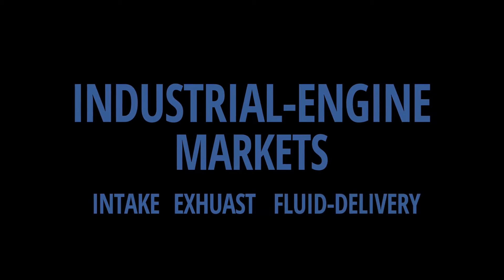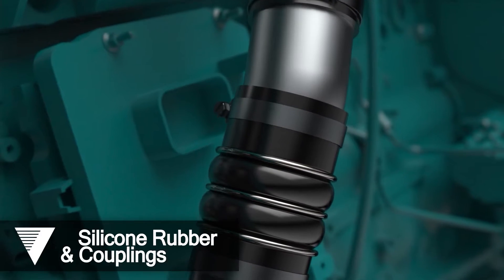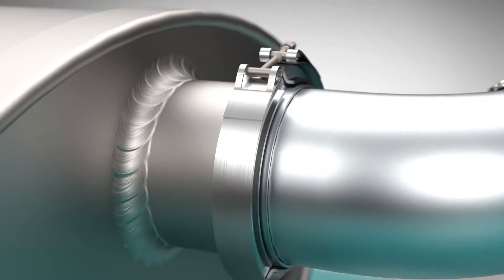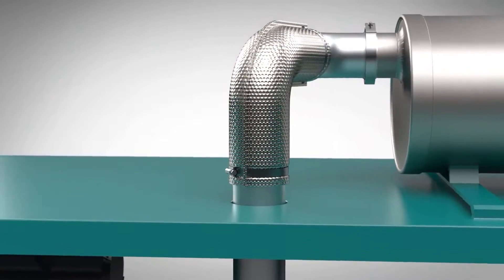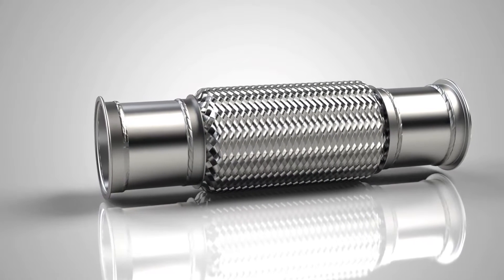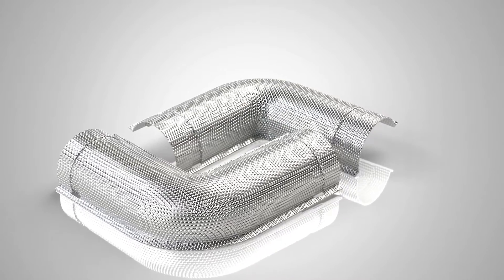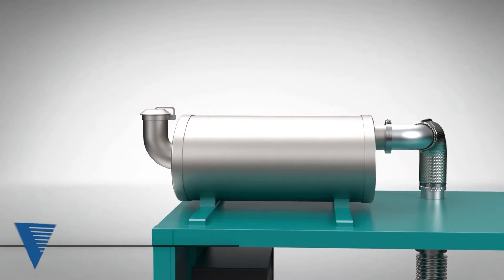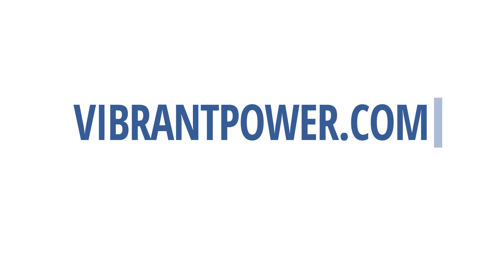Vibrant Power - Standby and Prime Generator Engine Components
For over 35 years, Vibrant Power has been supplying engine components to the standby generator and industrial engine markets.
We proudly deliver one of the most diversified product offerings and engineering services to OEM and Aftermarket clients in over 50 countries across the globe.
Vibrant Power specializes in the supply and design of numerous couplings and bellows, combining a wide array of material grades, custom sizes, and inner liner options.
Our couplings and bellows have the option of an outer braid for specific applications that require high pressure, minimal axial extension, and shielding from exterior elements.
Our team is ready to assist you in determining which specific option is best for your application.

Vibrant Power silicone rubber hoses have proven to be reliable, even under the most extreme conditions, and designed for operating temperatures ranging from negative 65 to 490 Degrees Fahrenheit.

O-A-T Coolants, known as organic acid technology coolants, are commonly used today for their longevity. We offer a special inner liner that does not allow for the permeation of O-A-T Coolants, as this is a leading cause of premature failure on a standard Silicone hose.
Consult with our team if you require special custom sizes.

Vibrant Power designs and supplies a diverse assortment of high-quality clamps and clamp assemblies featuring various flanges and connectors for many applications.  Our common clamp styles include V-Band, Butt-Joint, Lap-Joint, Band, U-Bolt, T-Bolt, Worm Drive, Fuel Injector, One-Ear Pinch, and Rubber Insulated clamps.
Allow us to show you our wide range of clamps and flanges. We are here to discuss your needs with cost-effective solutions.
Vibrant Power’s Tube Bend and Direct Fit Exhaust program specializes in customizing exhaust assemblies.
Our engineers can ensure your space constraints, temperature changes, airflow, and backpressure requirements are met.
We use materials ranging from Aluminized Steel to a wide range of Stainless Steels.  We offer Mandrel or Compression bending in strict accordance with your specifications.
For high-volume applications, our engineers use computer-aided design software to develop solutions and interpret your 3d models. Using the 3d model of your part, we can make modifications as needed and design a specific test fixture to ensure compliance, even with the tightest of tolerance requirements.
Our 3D printer enables us to print test parts and fixtures quickly and effectively with an accuracy of up to 5 thousandths of an inch. This, in combination with our on-site coordinate measuring machine and portable 3d scanner, ensures every part delivered is exactly to your specification.
Vibrant Power develops and supplies custom, multi-layer heat shielding for many different applications.
These products are sold worldwide to engine manufacturers to manage heat and acoustics.
We provide and install hard coat insulation on your engine components, ranging from exhaust tubes and manifolds to turbochargers and mufflers. Our hard coat insulation is strong and rugged, impermeable to oil and water, compact, and non-flammable.
Our custom-formed metallic shielding features multi-layered, dimpled sheets that absorb, redistribute, and dissipate heat to protect: personnel, wiring, thermoplastics, and other surrounding components. We also provide heat shielding with sound-deadening material for acoustics and insulation for heat isolation.
We also provide metal-foil exhaust tube insulation. These products feature insulation encapsulated by a thin metal dimpled foil cover that is pre-installed on your exhaust tubes resulting in superior durability and fluid penetration resistance.
Vibrant Power’s team has developed - application-specific - muffler systems for the generator market.  We continuously set the standard with the development of new exhaust designs capable of meeting the challenges of an evolving market.
We understand that each application is different, and our designs incorporate parameters such as precise backpressure and sound level requirements. Factors such as dimensional space claim, materials of construction, end fittings, and cost will all be considered in the product proposal.
Our team is ready to assist you with the right solution for your muffler application.
For more information on our products and engineering services, please visit us